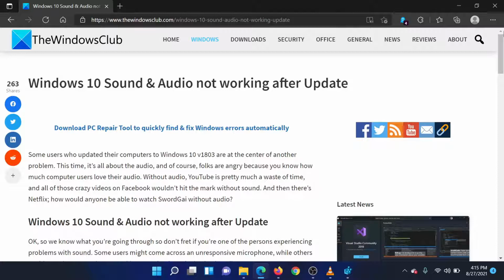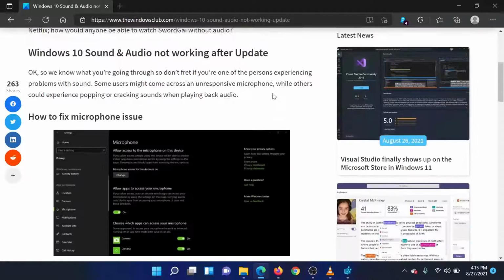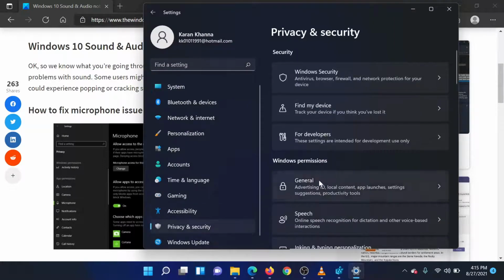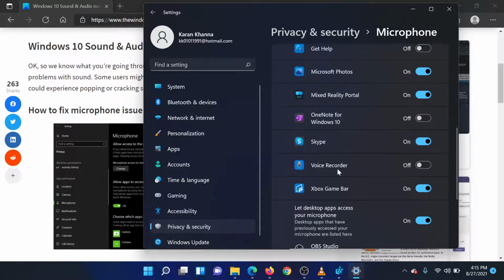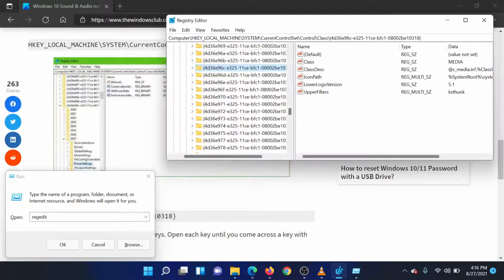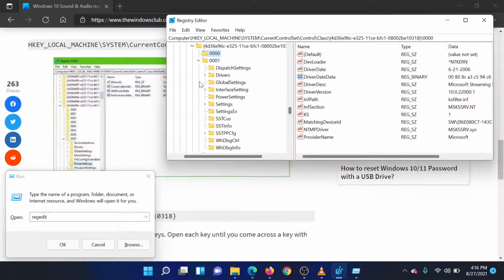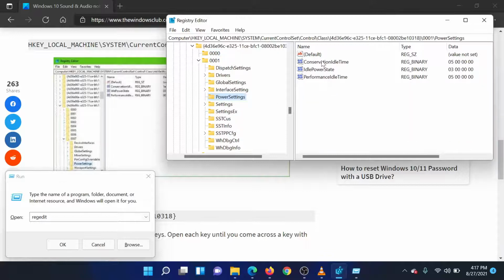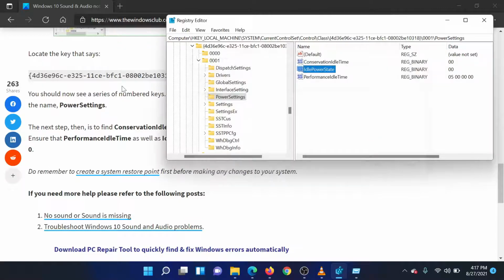Windows Sound & Audio not working after Update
If you are experiencing problems with sound and audio in Windows 11/10, take a look at this tutorial to learn about the fixes. Some users might come across an unresponsive microphone, while others could experience popping or cracking sounds when playing back audio.

Timecodes:
0:00 Intro
0:29 Fix through Settings
0:58 Registry Editor fix